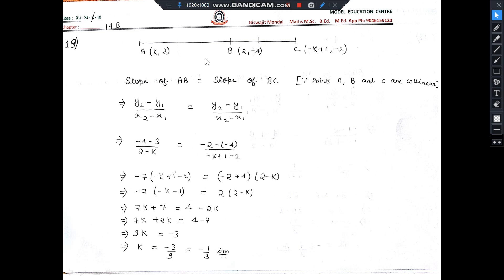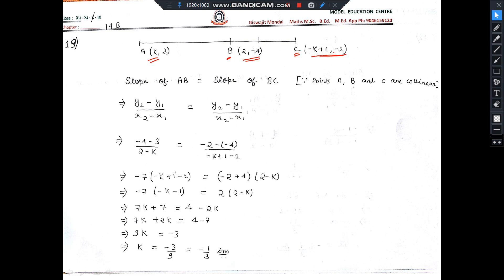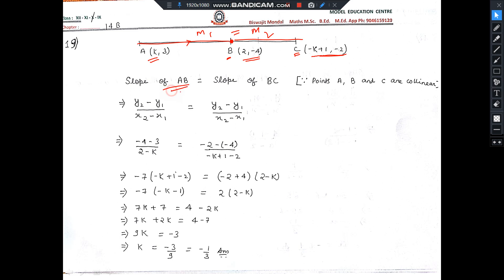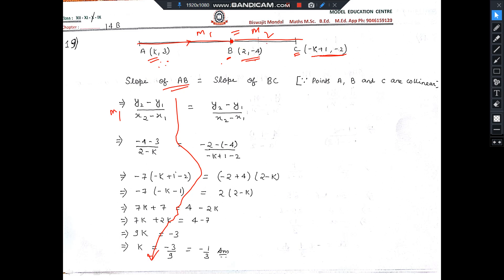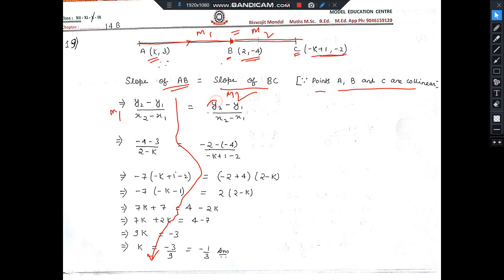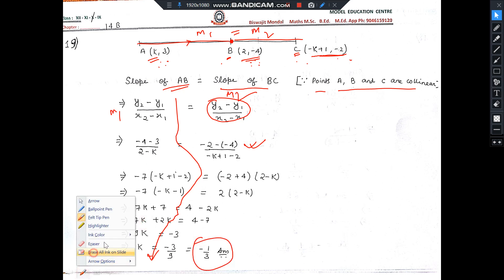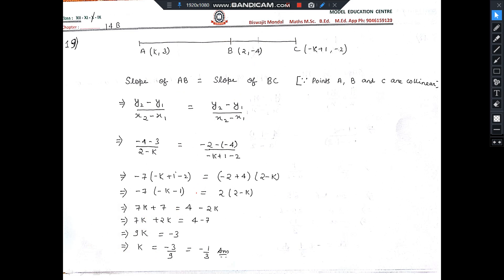19 x 14b section formula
19   x   14b  section formula